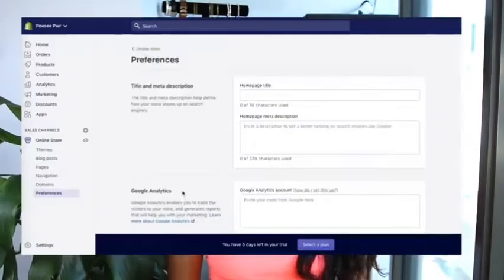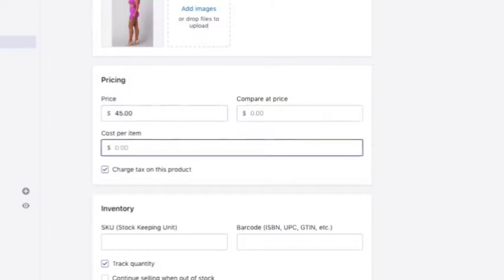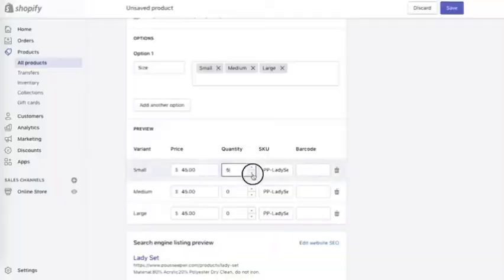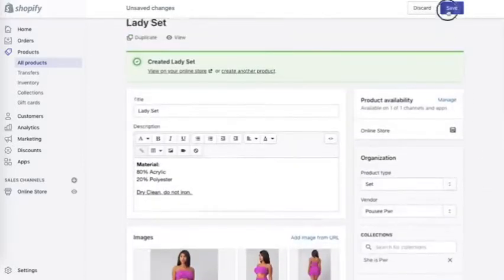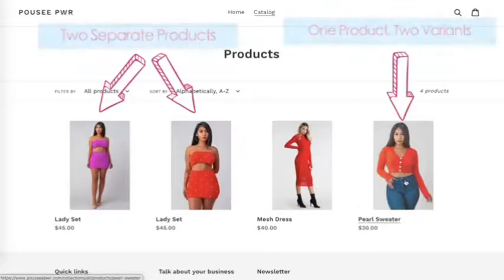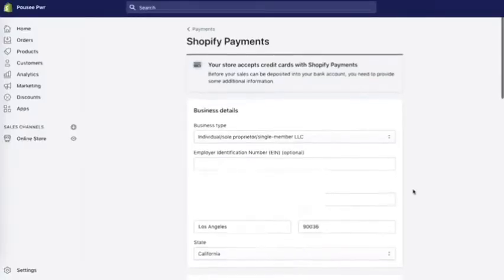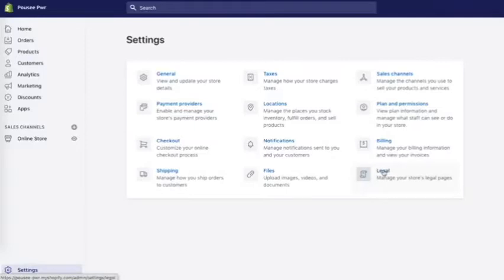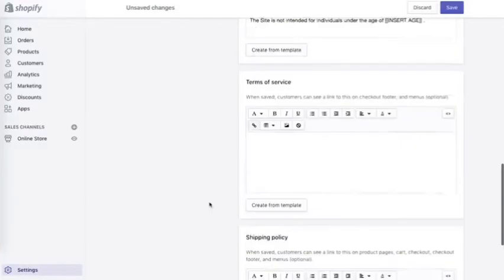How to start a business on a 500$ budget.Part 3,very detailed.2021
how to start a business on a 500$ budget very detailed video,part 3.